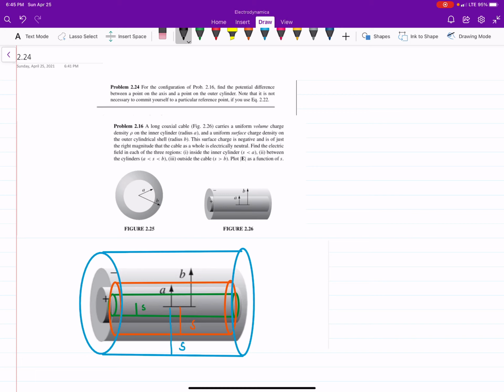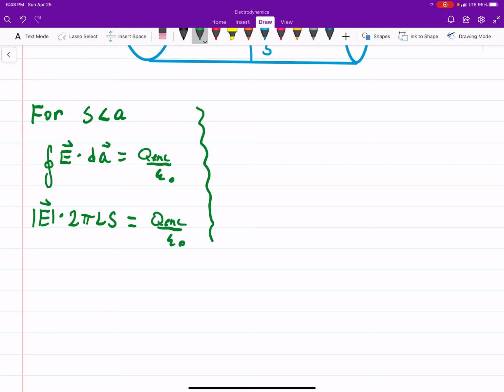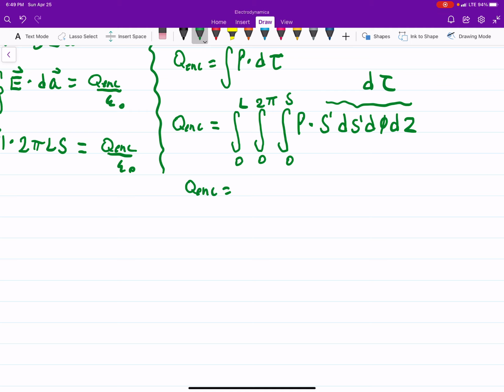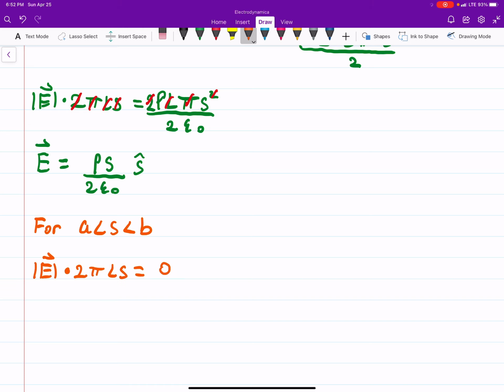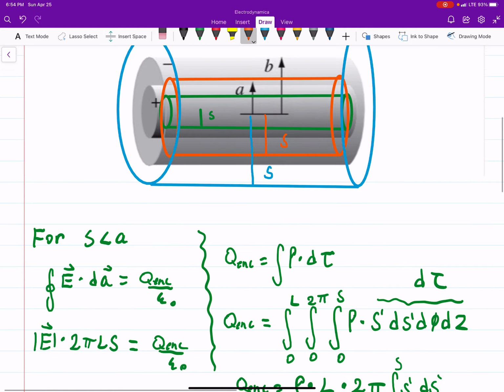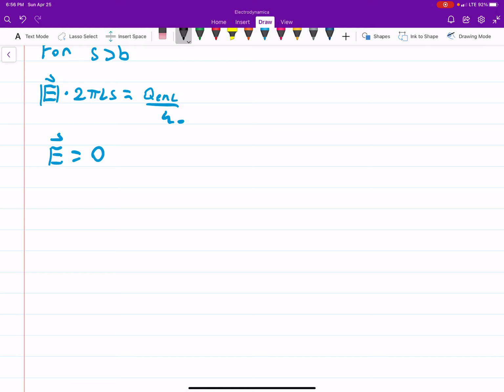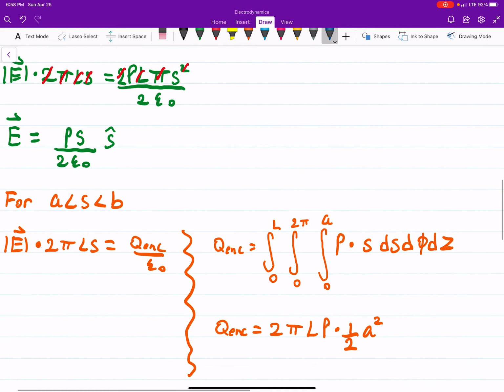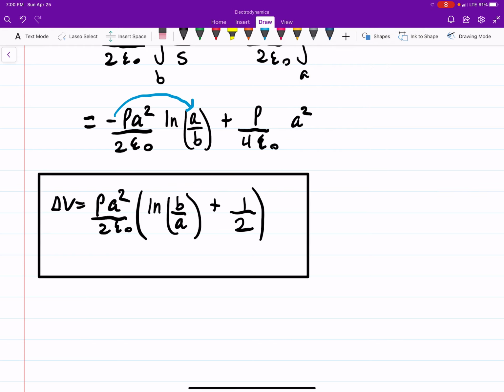Griffiths Electrodynamics Solutions 2.24 and 2.16